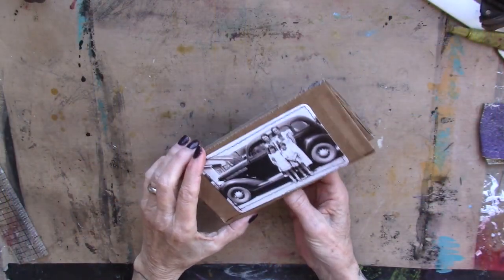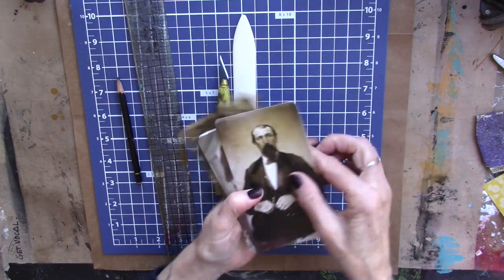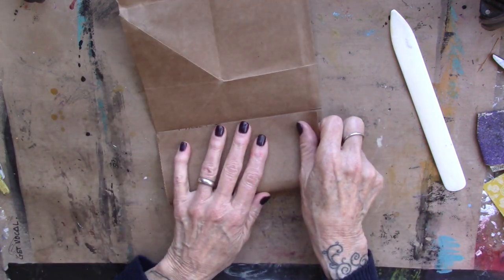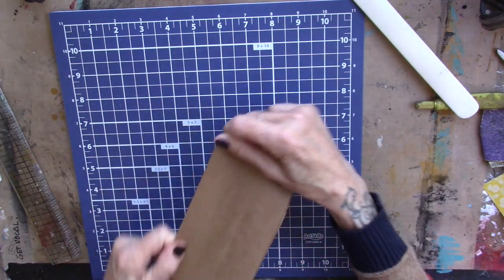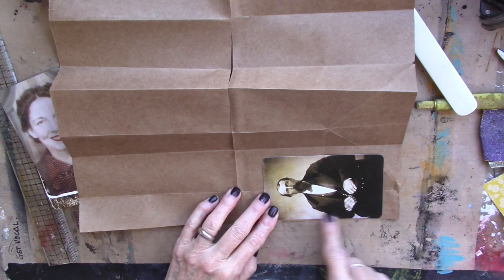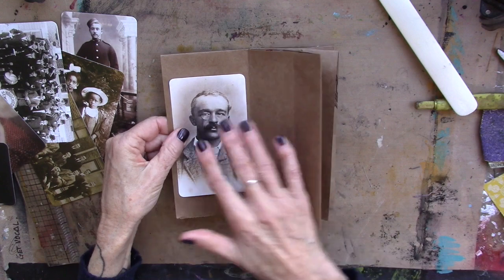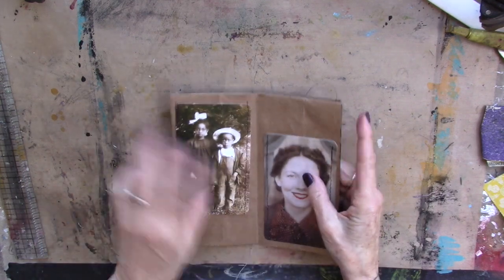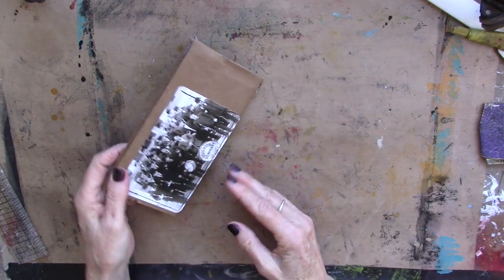A Little Brown Book in Waiting...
i have created this video as a patreon exclusive. so...thank you for your support. this is a fun little book that is going to be traveling with me...yay...i will embellish it while i think of you! go create, go play, go have fun!!!
amazon link for the tim holtz cards